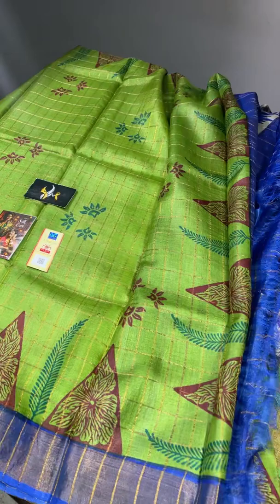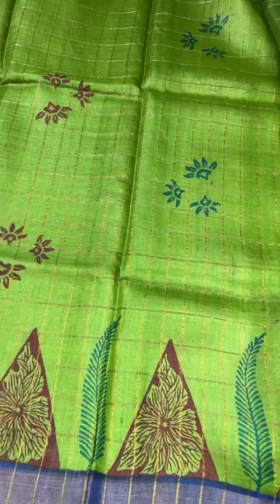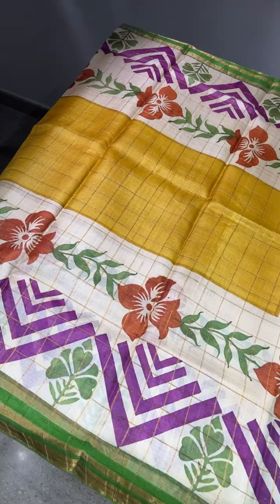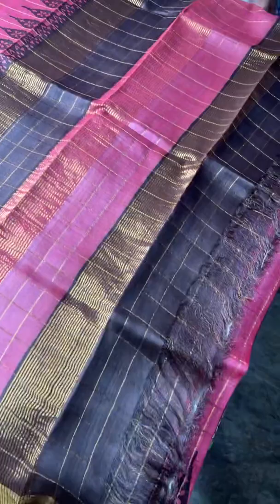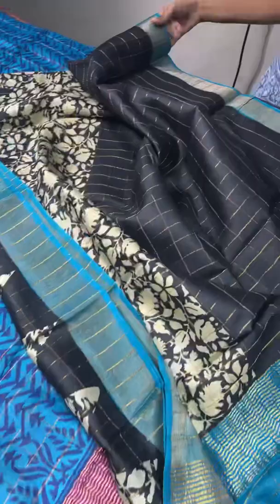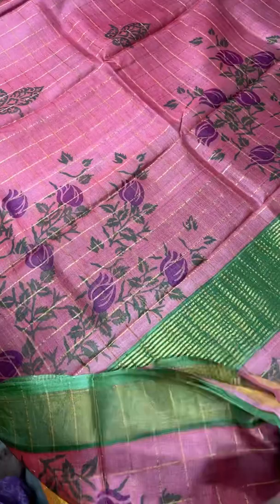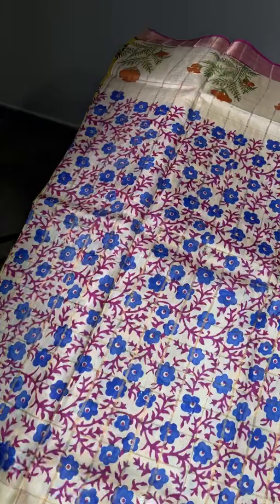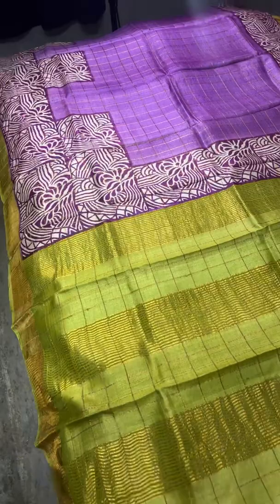05 September Pure TUSSAR zari checks saree @4875 | Yugamugi 9789638283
BOILED ACID WASH TUSSAR SILK SAREES WITH ZARI CHECKS@ RS 4875

Fabric Type ➡Pure BOILED Tussar With original Jori Border & Zari checks